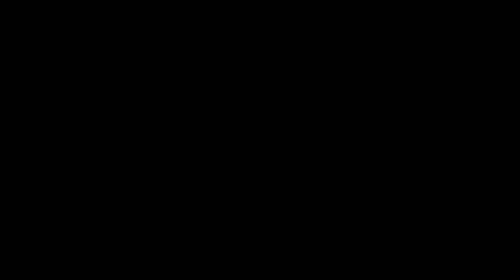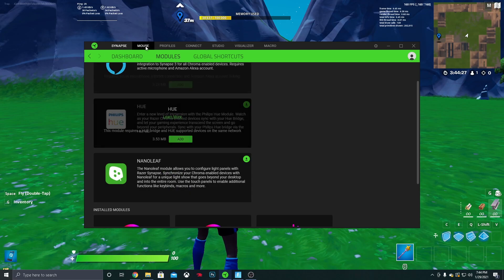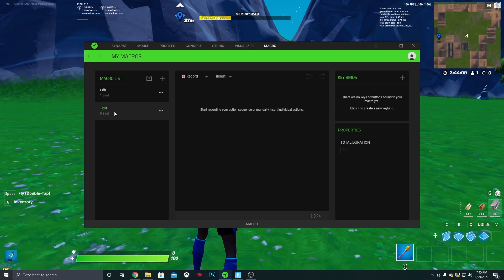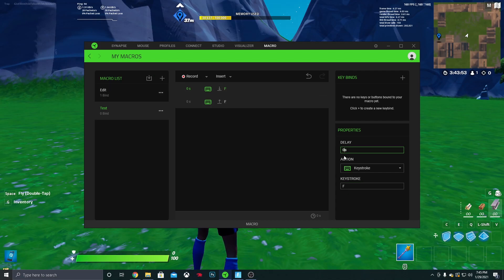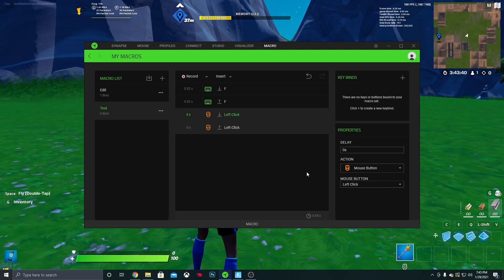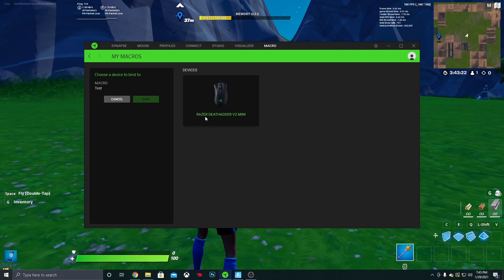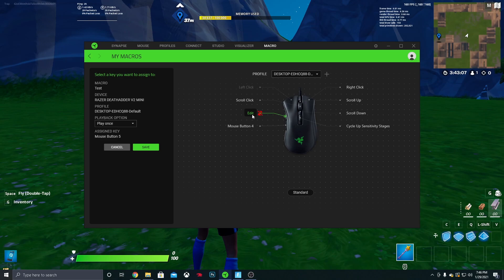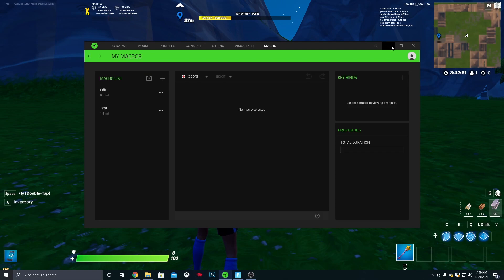How to setup MACROS for Fortnite (Razer Software)